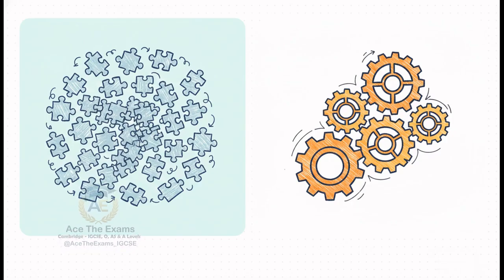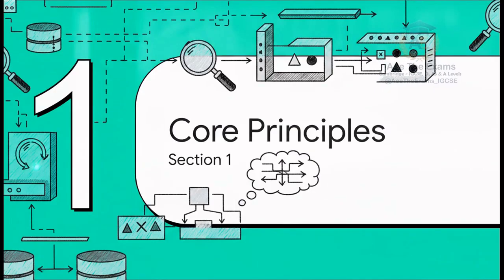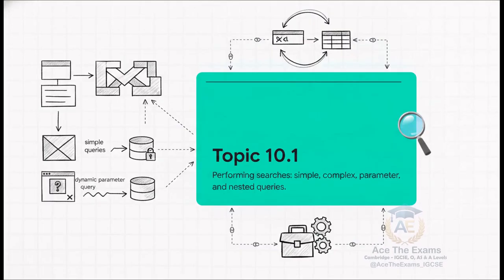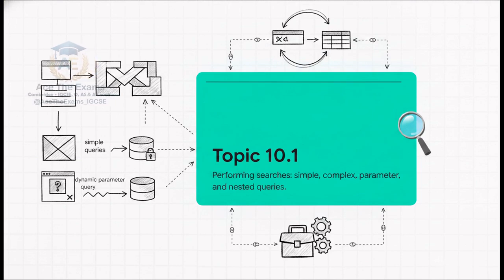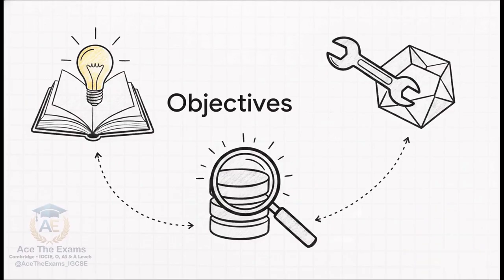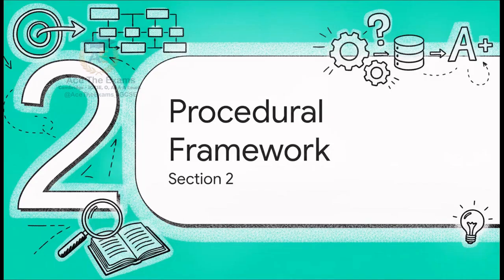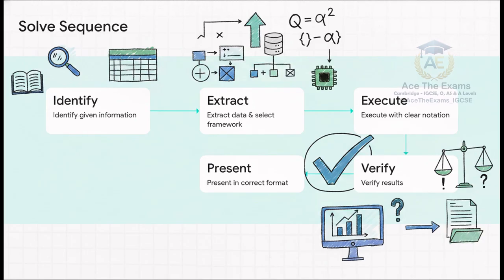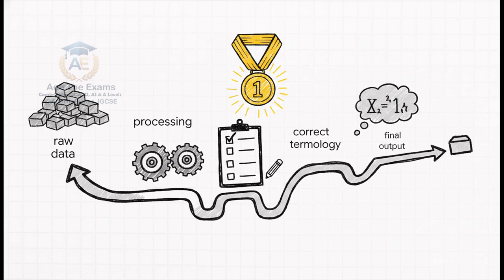Simple Complex Parameter Queries - Cambridge Information Technology 9626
Welcome to Ace The Exams! In this comprehensive structured lesson, we master: Simple Complex Parameter Queries - Cambridge Information Technology 9626.

This lecture is built to align with your official Cambridge AS and A Level Information Technology (9626) syllabus blueprints.

📚 What You'll Learn in This Video:
- Clear explanations of Simple Complex Parameter Queries - Cambridge Information Technology 9626